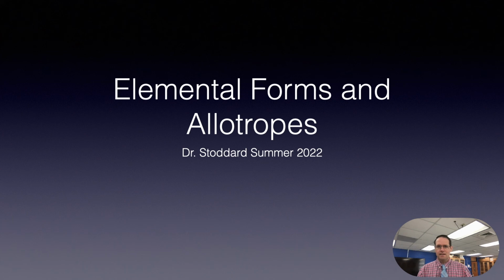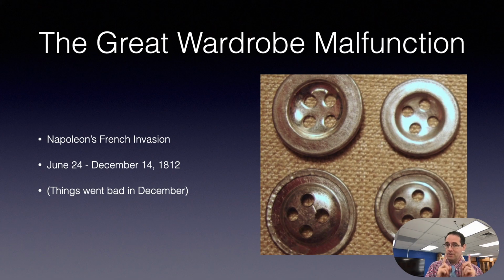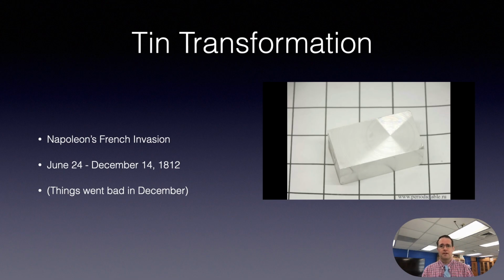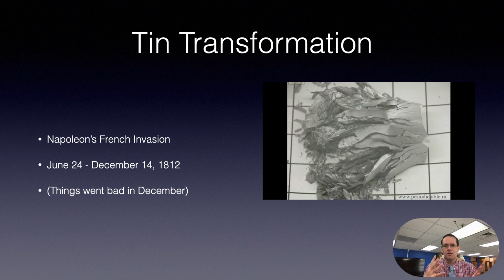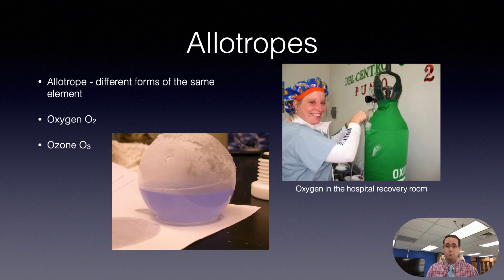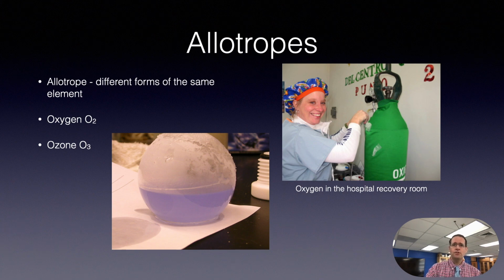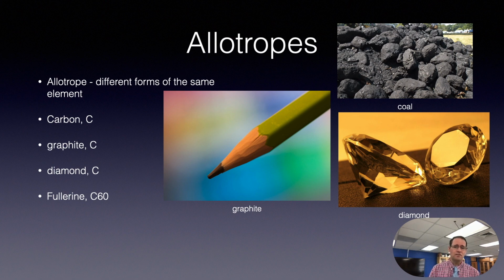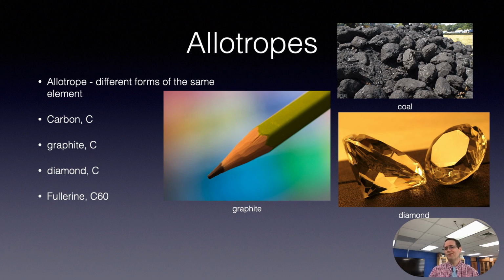Allotropes | Why Napolean Lost the War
This video helps you to:
1. Define Allotrope - different forms of the same element.
2. Examples of O
3. Examples of C
4. List of other examples